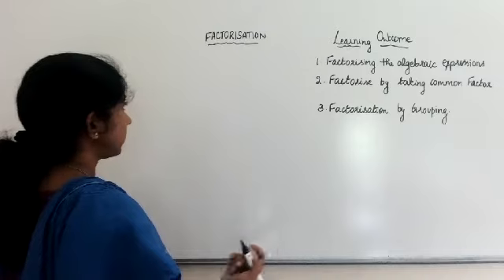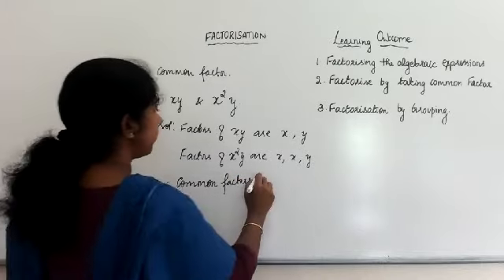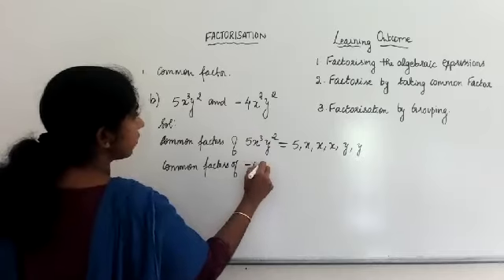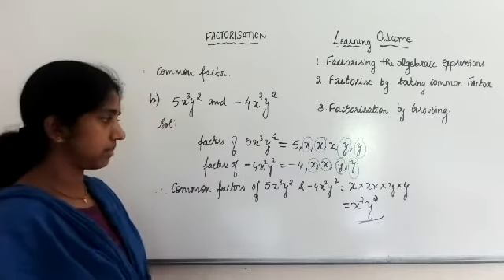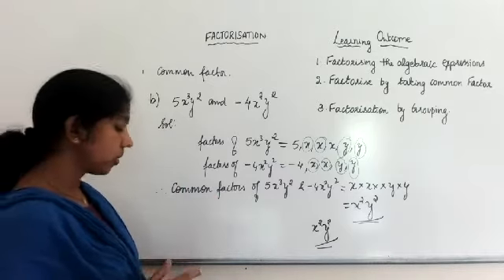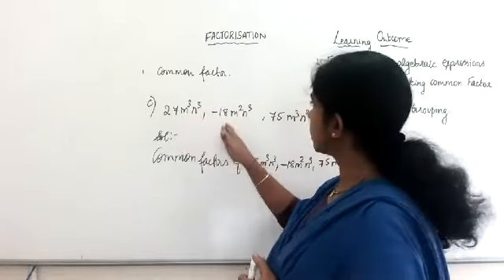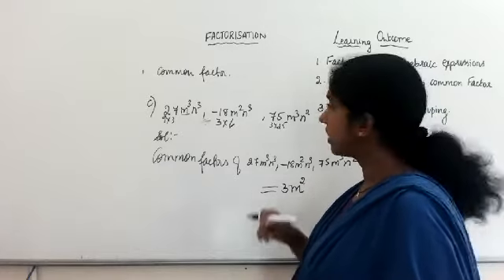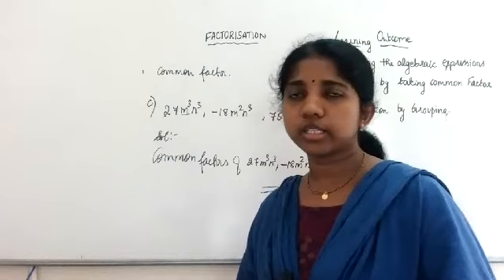PODAR MANGALORE GRADE VIII FACTORISATION PART 1mp4